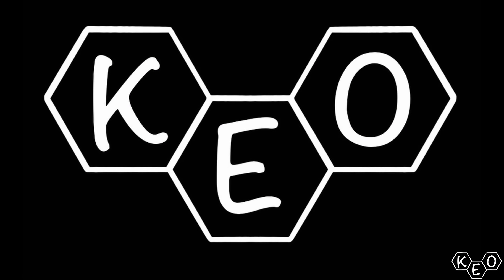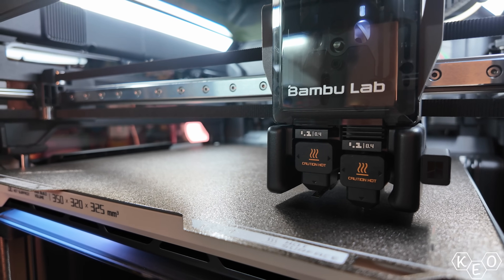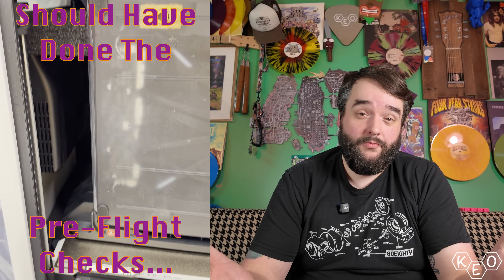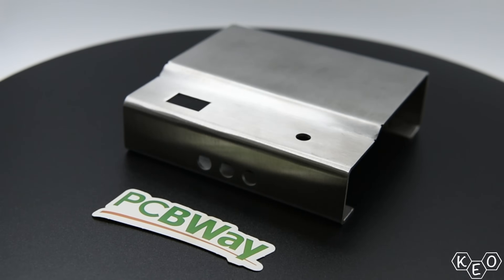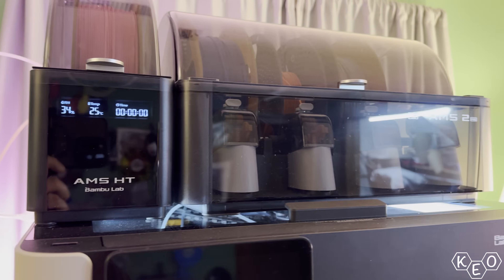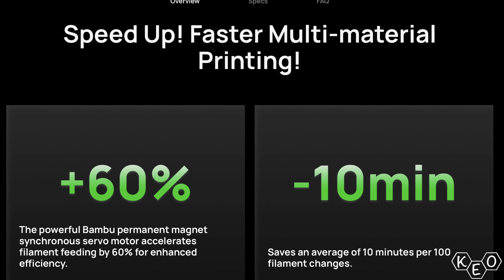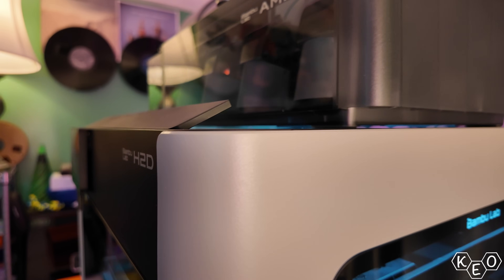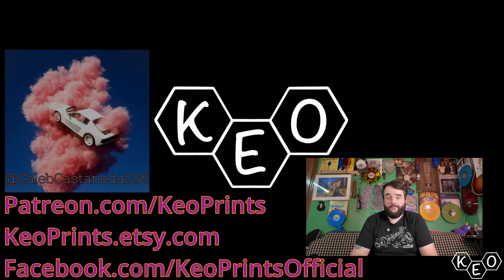Still Broken, Still Impressed – H2D Follow-Up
Join me as we dive back into this fancy new Bambu machine.

KeoPrints.etsy.com

0:00 Intro
1:00 Specs
1:34 Toolhead
2:51 Chamber Temp Management
4:18 PCBway
4:58 AMS Pro 2
7:25 Bambu Machine Lineup
10:10 My Prints